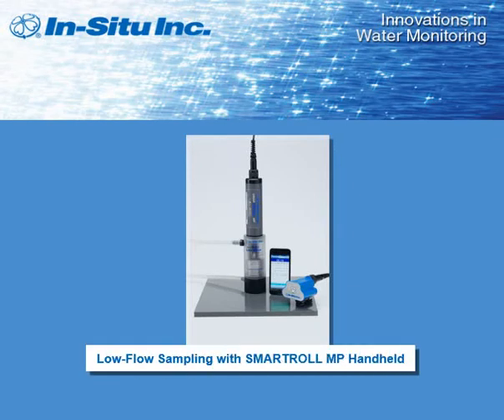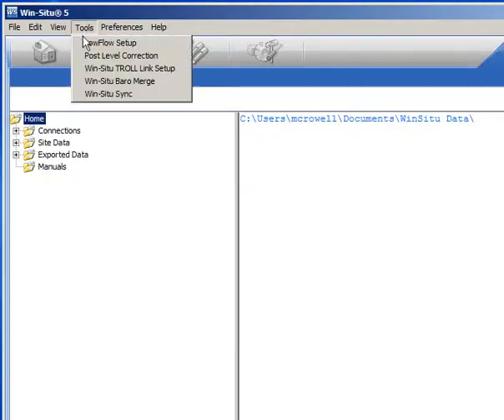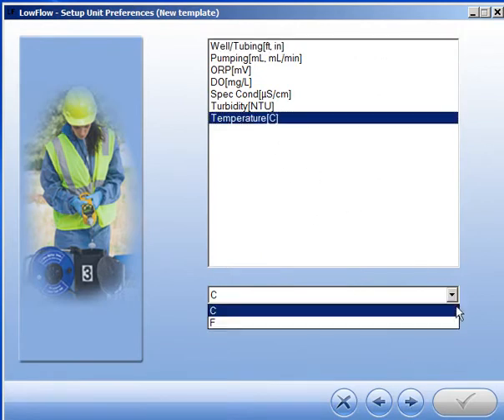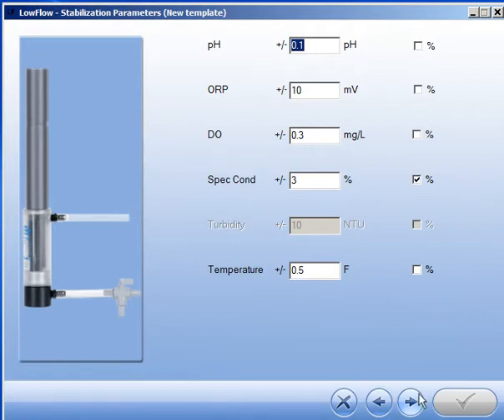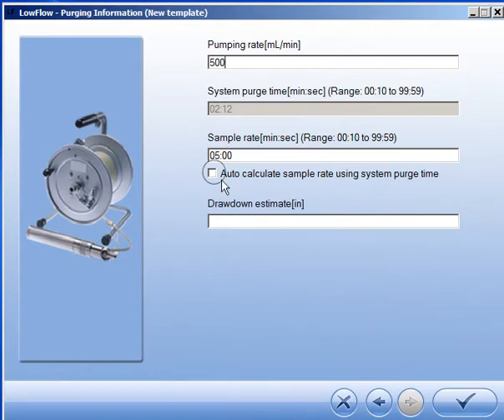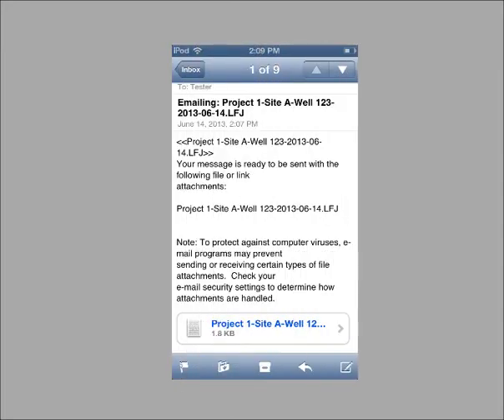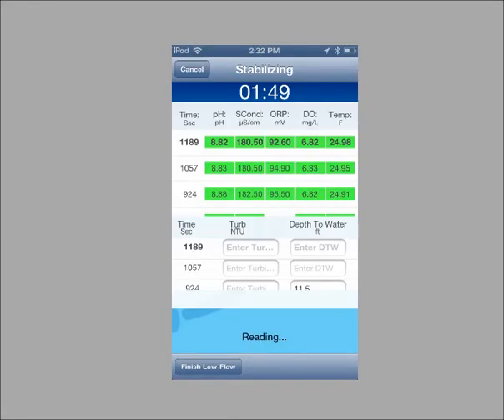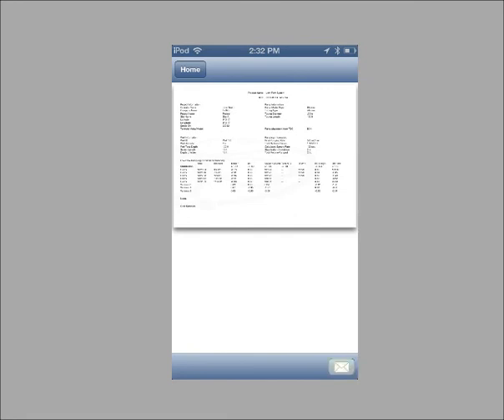Low-Flow Sampling with smarTROLL MP Handheld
Software demonstration showing how to set up a Low-Flow template in the office and then using it in the field.